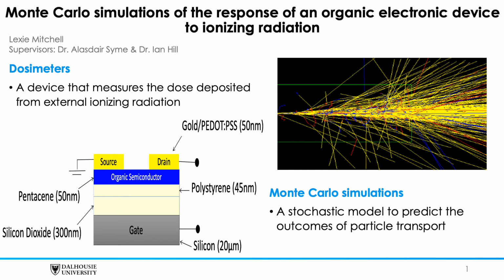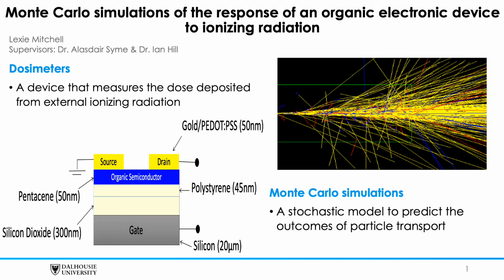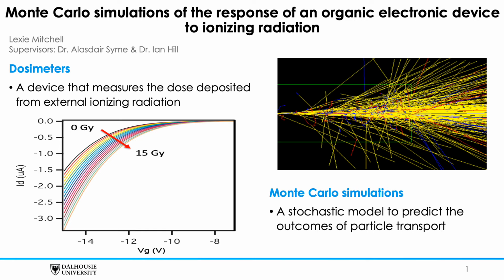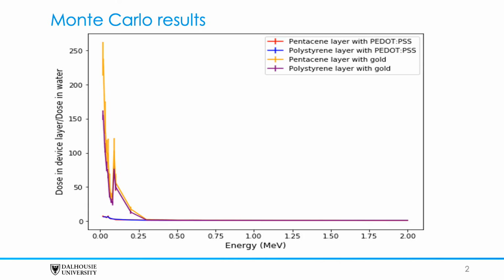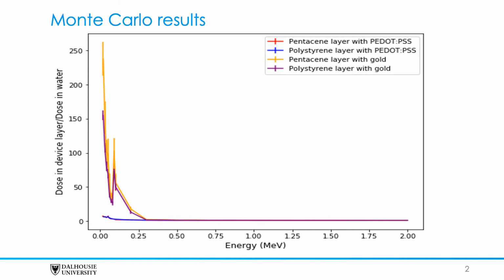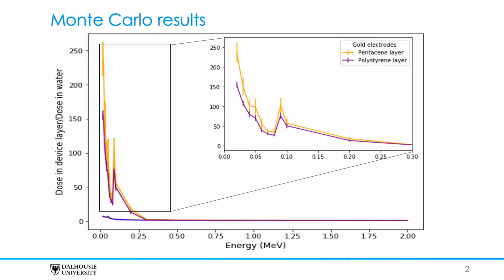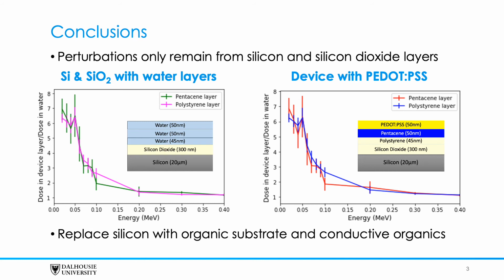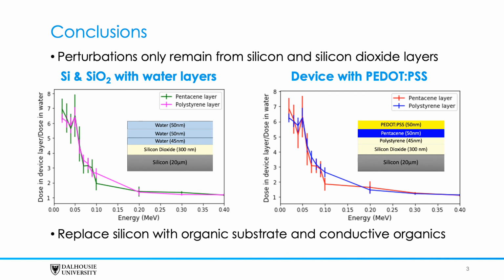Monte Carlo simulations of the response of an organic electronic device to ionizing radiation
By: Lexie Mitchell and supervised by Dr. Alasdair Syme.